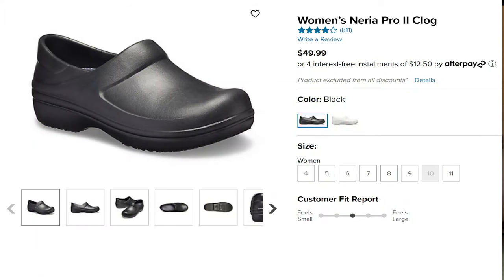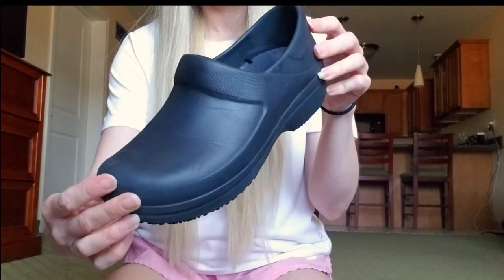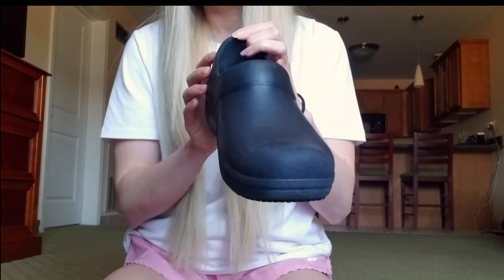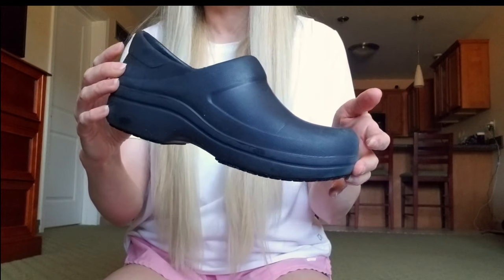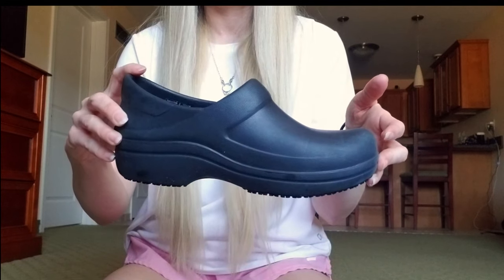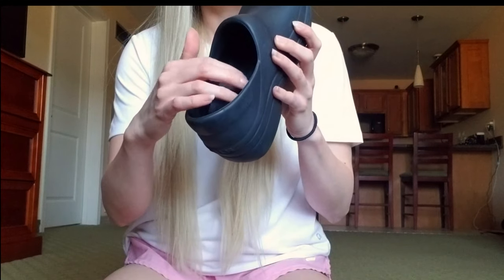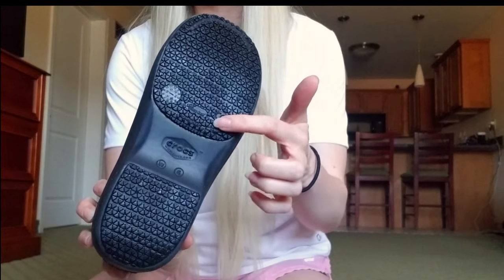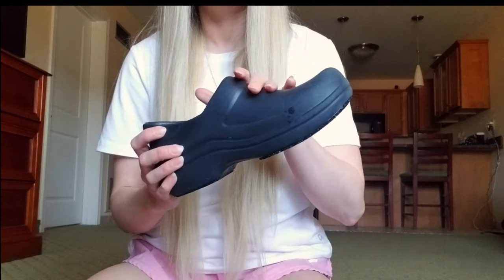Best shoes for nurses: Hoka vs. Crocs // Travel Nursing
About Me: My name is Cayla Keys. I'm a travel nurse with 12 years of experience in multiple specialties, including ER, Med/Surg, OR, PACU, & Primary Care. I enjoy helping new travelers get started on their journey as well as making healthcare themed IG reels & TikToks

About This Week’s Video:
◦Hoka Bondi 7 vs. ◦Crocs Neria Pro II